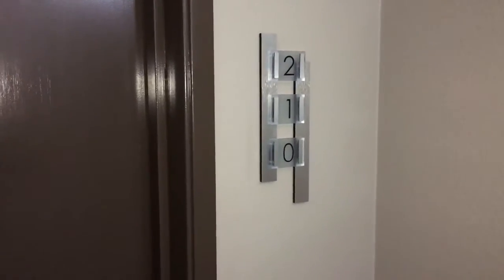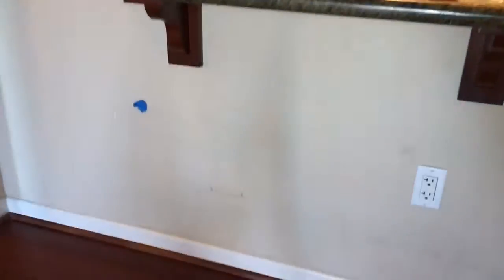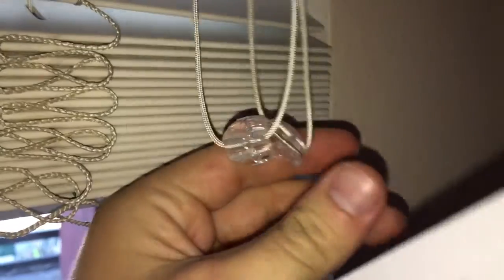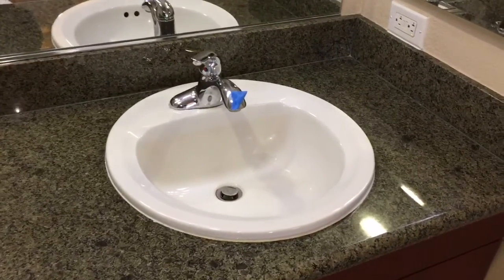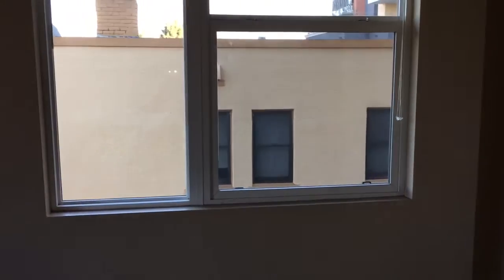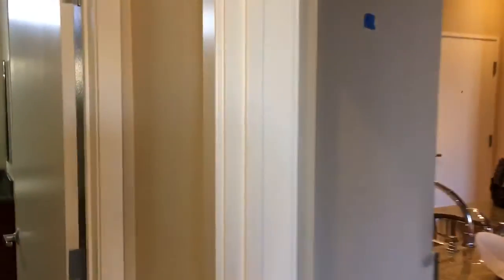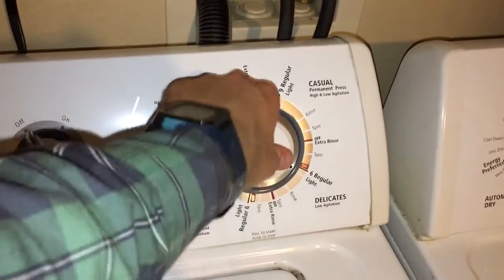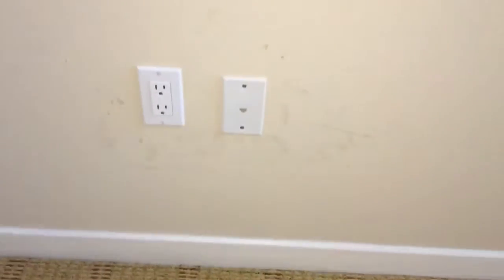4th Ave #210 - Walkthrough